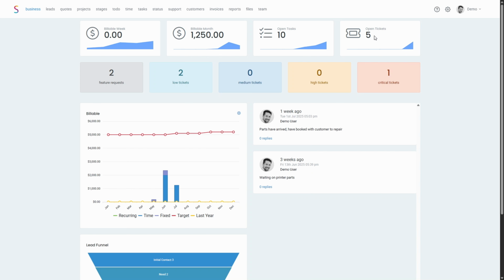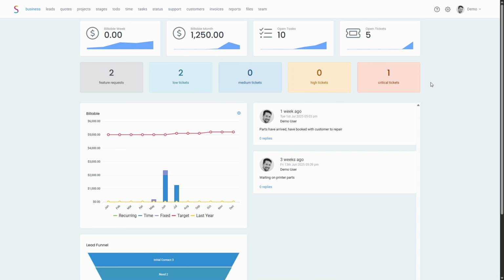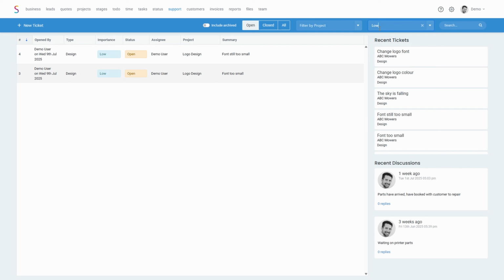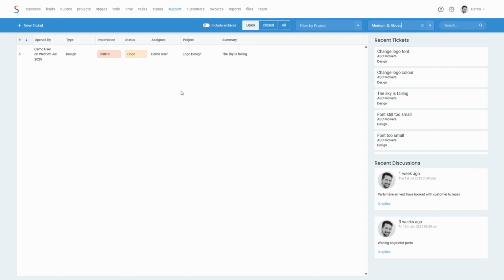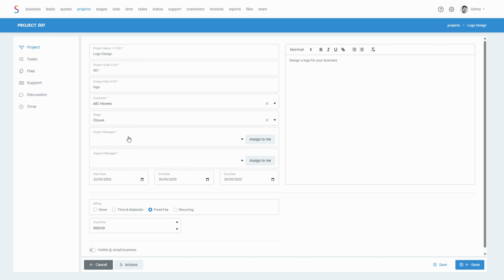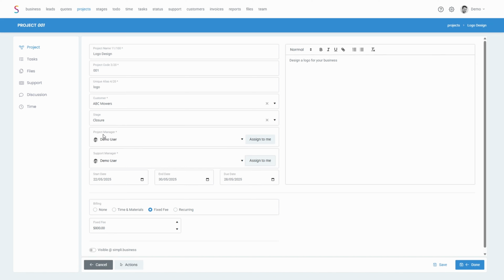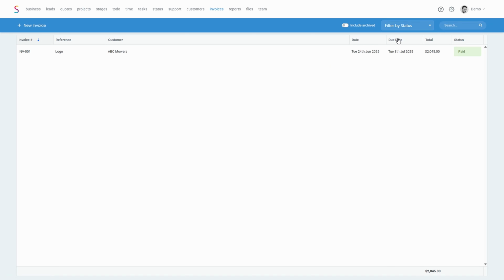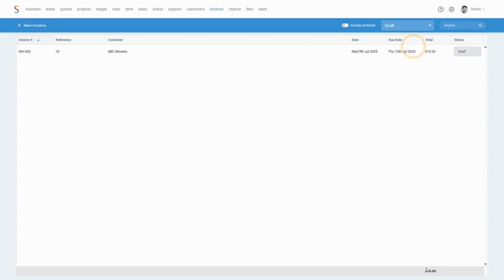simpli.update #1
Four Powerful New Features in simpli.business 🚀

G'day everyone! In this video, we’re diving into four great new features that have just landed in simpli.business—designed to give you even more control, insight, and efficiency in running your business.

Here’s what’s new:

Ticket Importance on the Dashboard
The dashboard now groups open tickets by importance—so you can instantly see how many are critical, high, or low. If you’ve got five open critical tickets, that’s a red flag. But five feature requests? That’s opportunity! Click any category to instantly see those tickets.

Advanced Ticket Importance Filters
The ticket list now lets you filter by exact importance or importance and above. Want to see just the criticals? Or everything from medium upward? You’ve now got full control over what you view.

Project & Support Manager Roles
You can now assign a project manager and a support manager to each project. Any new support tickets or project work submitted by your customers via @simpli.business will automatically notify and assign to the relevant manager—so nothing slips through the cracks.

Invoice Filters + Totals
Easily filter invoices by status—draft, approved, paid—and see a running total at the bottom based on the current filter. Perfect for tracking invoice progress and managing cash flow at a glance.

These updates are here to simplify your workflow and help you stay on top of everything that matters most.